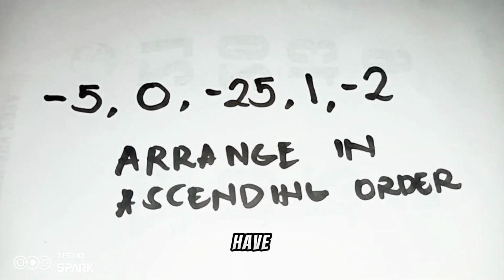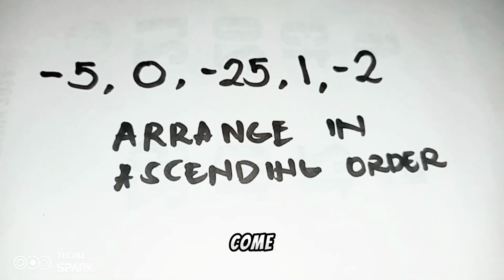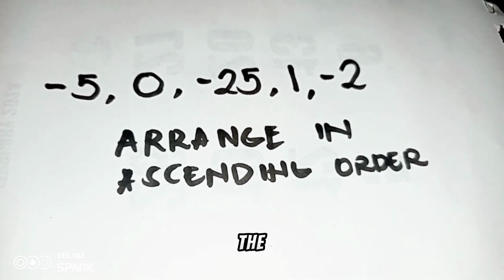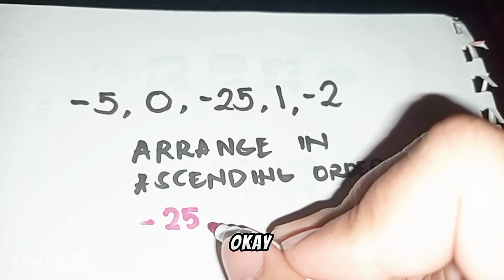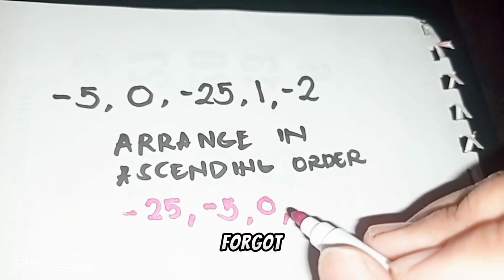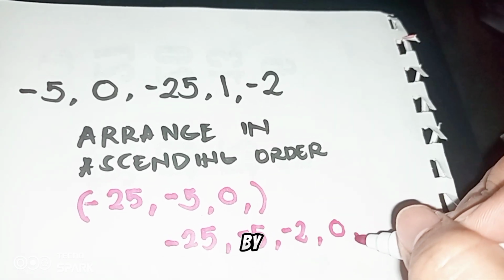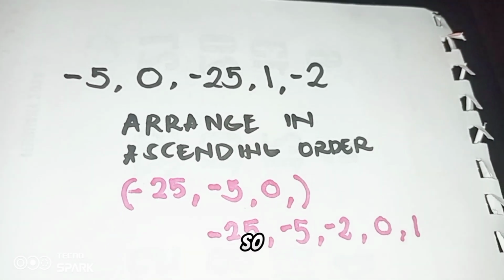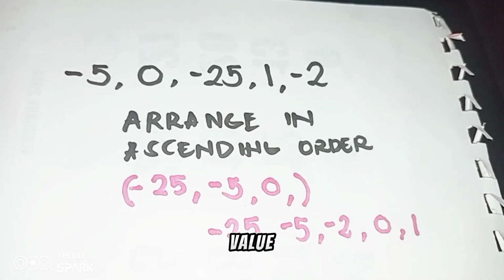ASCENDING ORDER | MATHEMATICS